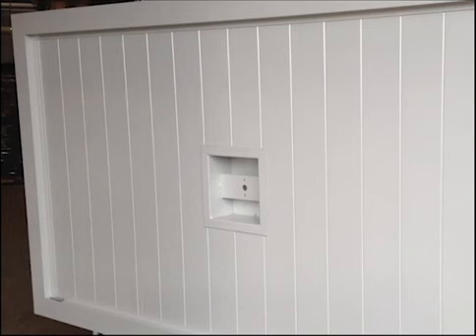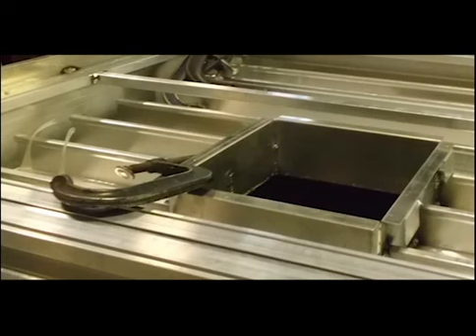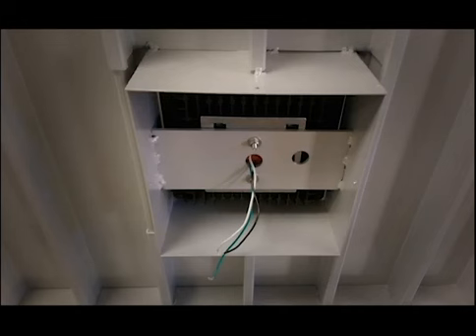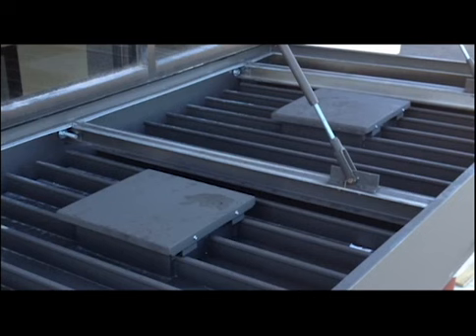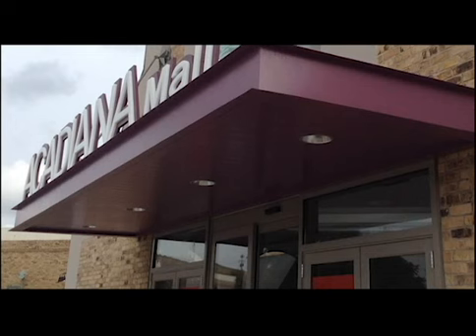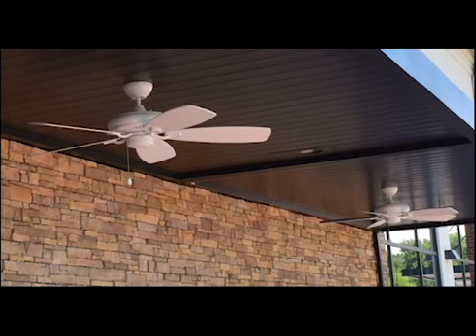Integrative Process: Proper Electrical and Lighting Canopy Preparation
MASA's Extrudeck metal architectural canopies can include lighting and electrical functions. To ensure success, site wiring must be coordinated with canopy wiring in the planning stages.